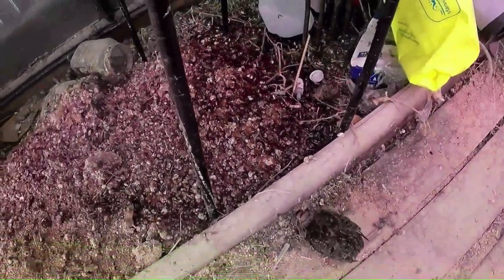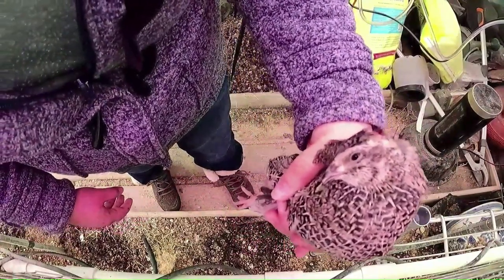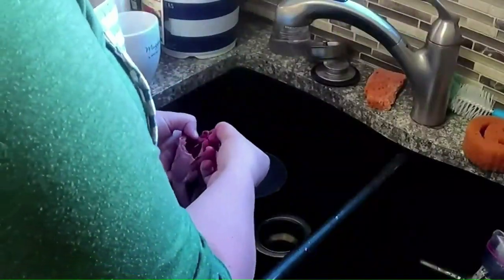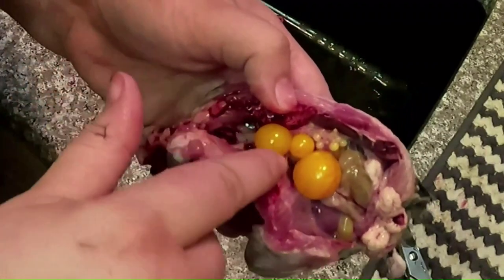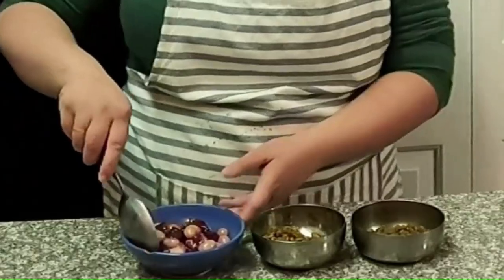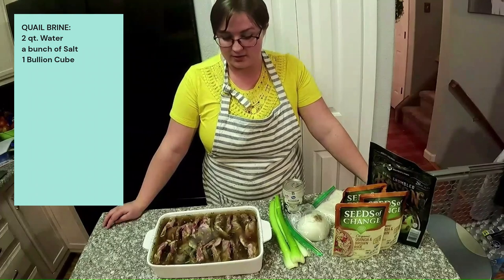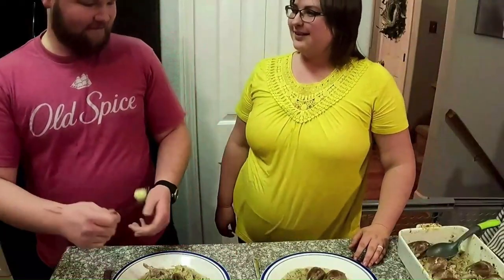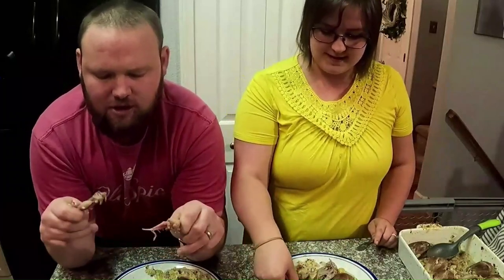"Winner Winner Quail Dinner!" | It's harvesting day on our Urban Homestead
Ever wondered what it would be like to raise, butcher, and eat your own dinner in the suburbs? It's Quail harvesting day at the Summers Landing Urban Homestead. Come take a sneak peek at how we sort, process, brine, cook, and enjoy these delicious birds as a family.

For more detailed step-by-step instructions on how to process your own quail at home check out this video: